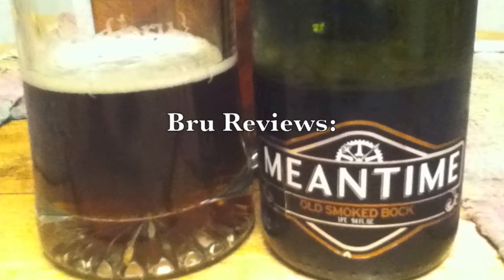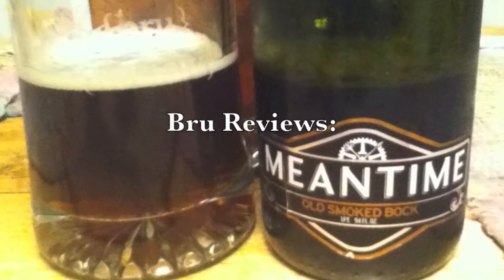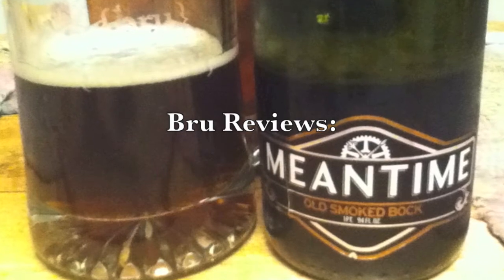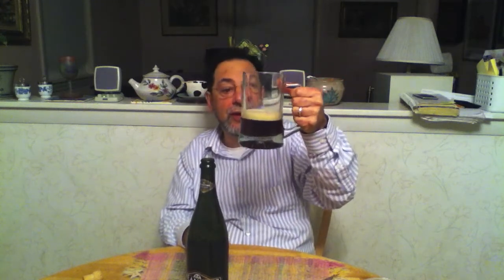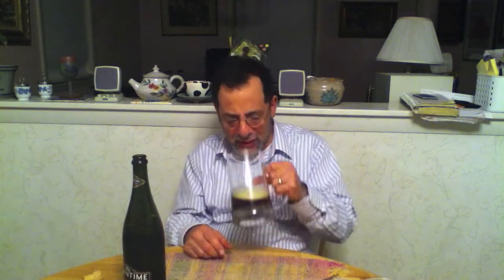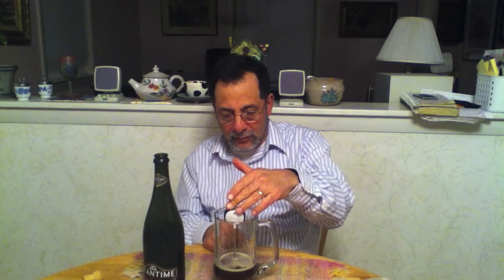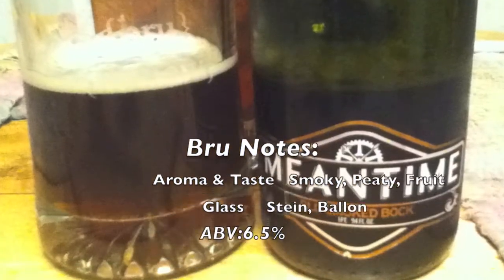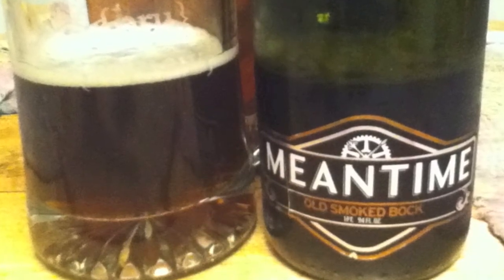Old Smoked Bock Meantime Brewery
Unusual British beer from MeanTime Brewery in London:  German Style smoked bock.
Very peaty, smoky( similar to a single malt peat aroma), good fruit. Not currently brewed, but worth drinking if available.